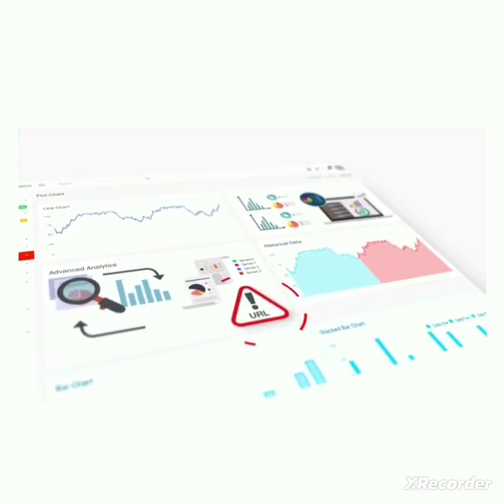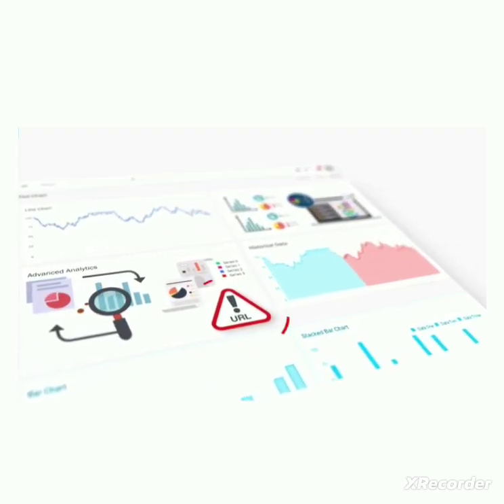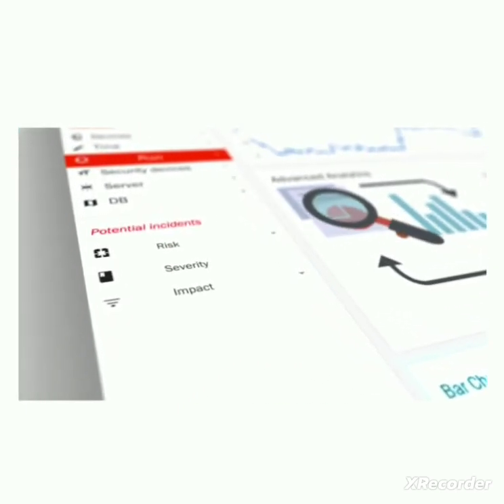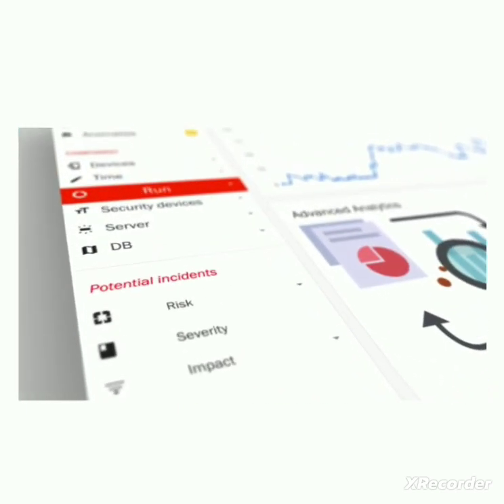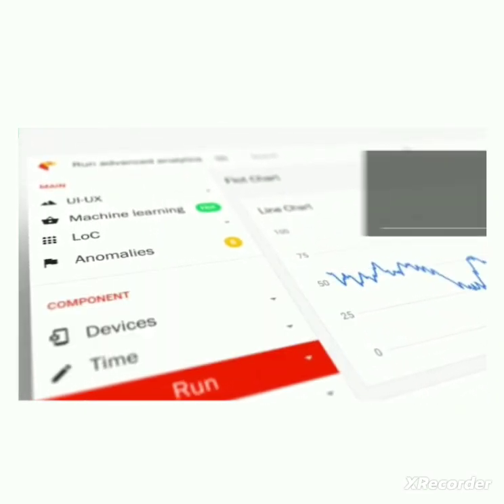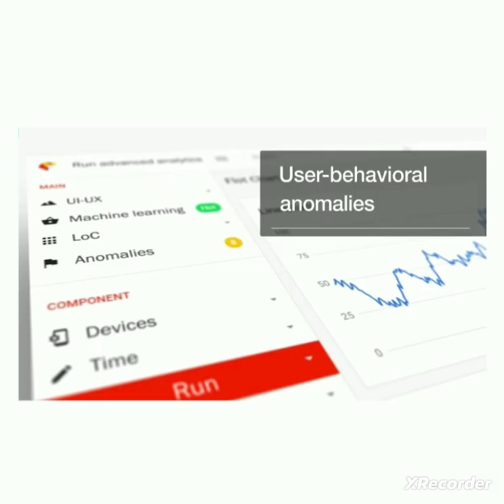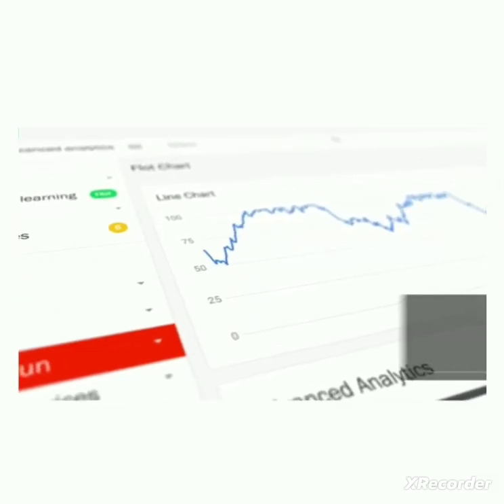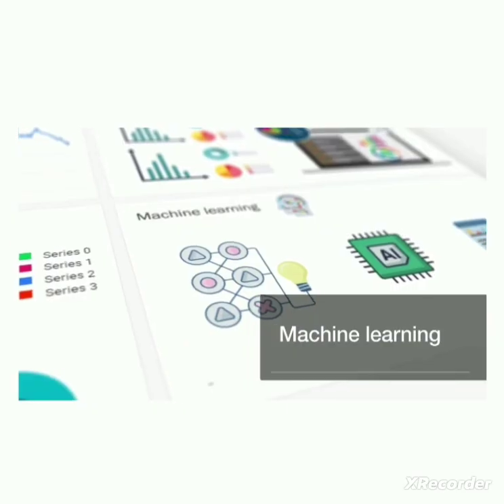Security Information and Event Management (SIEM)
In this lesson, you will learn about security information and event management (SIEM) technology and how it monitors, collects, and analyzes security events on the network with the intent to speed up threat detection and response times.